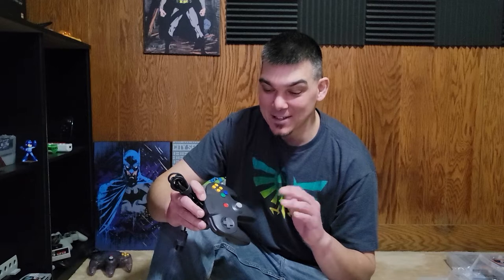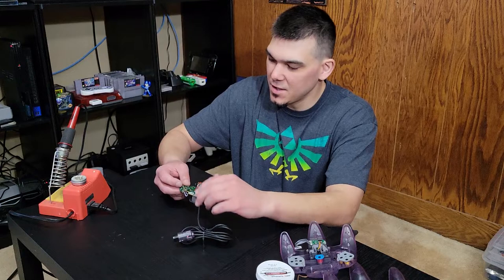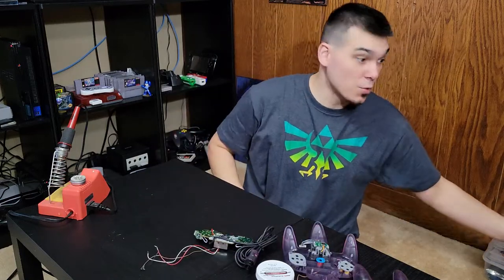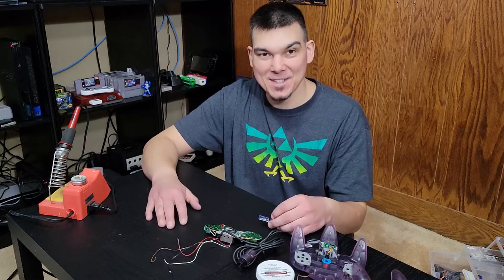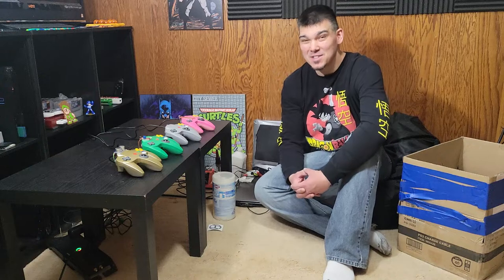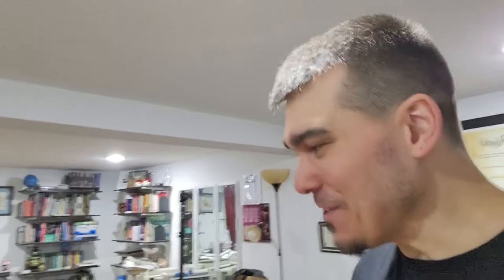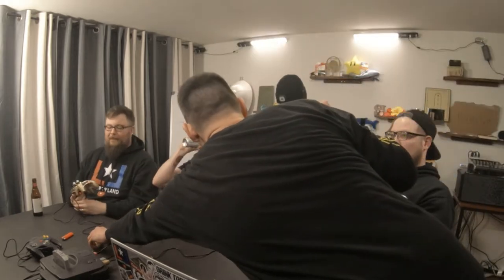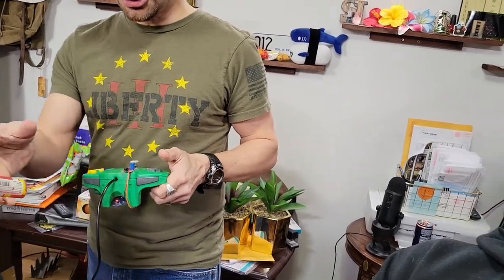I modified four N64 controllers with Arduinos, and made them worse.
Four modified Nintendo 64 controllers against four friends, who will be the victor?